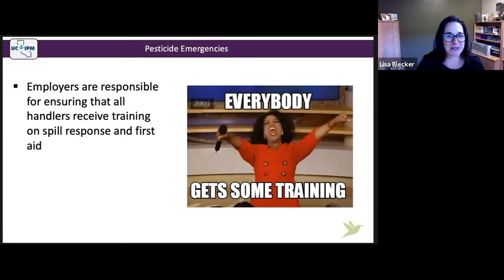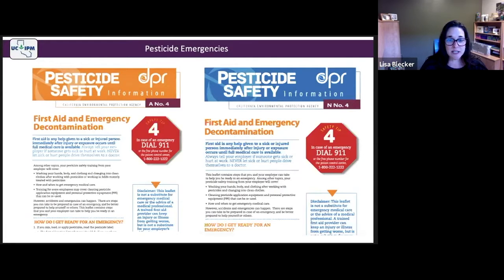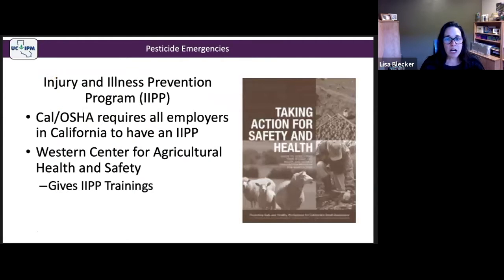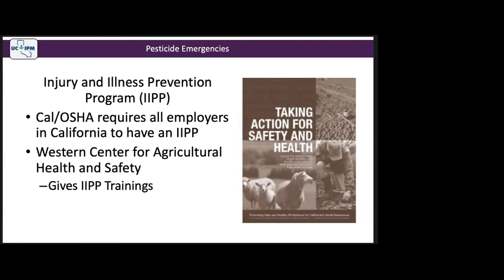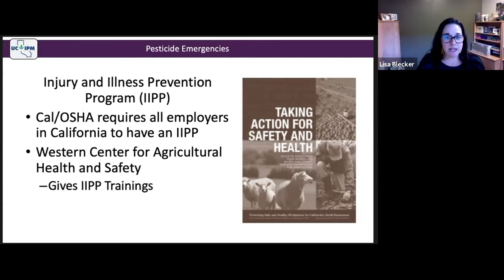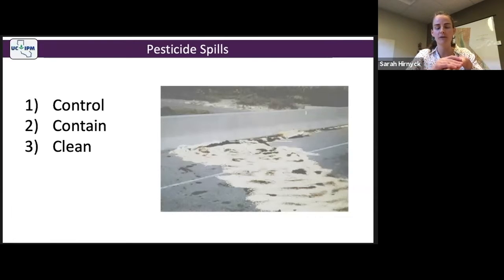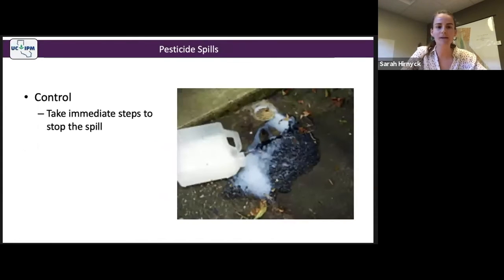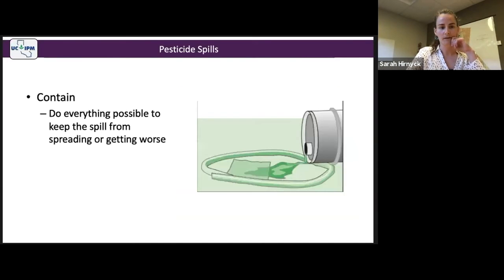Responding to Pesticide Emergencies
This recording of the February 23rd, 2021 webinar discusses how to prepare to respond to potential workplace emergencies related to pesticide use in compliance with California pesticide safety regulations.

Links to the Pesticide Safety Information Series (PSIS) from the California Department of Pesticide Regulations mentioned in the webinar are below:

All PSIS series (A-series for agricultural settings and N-series for Nonagricultural settings) in English, Spanish, Punjabi and Hmong